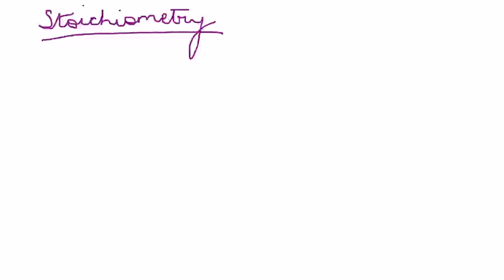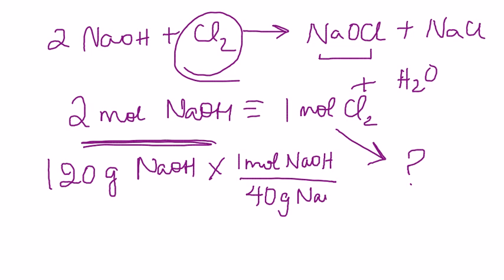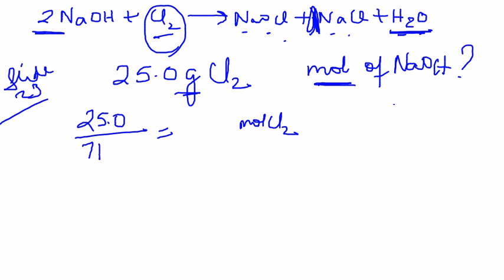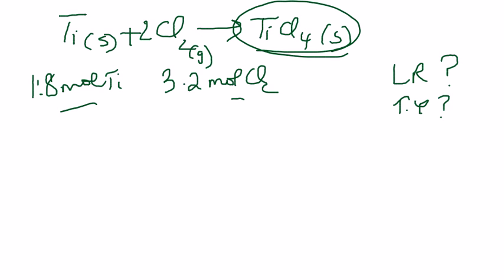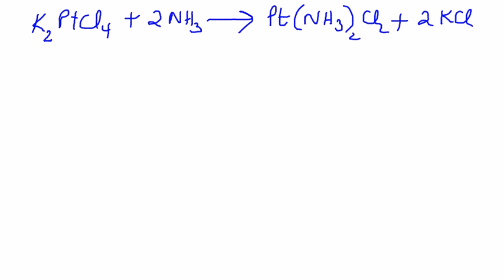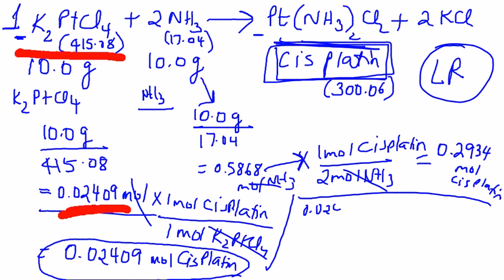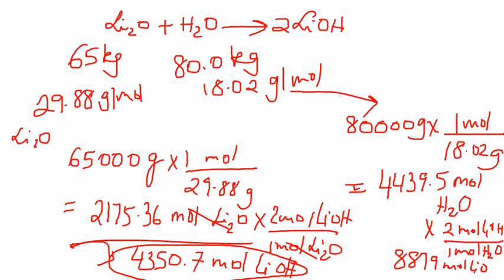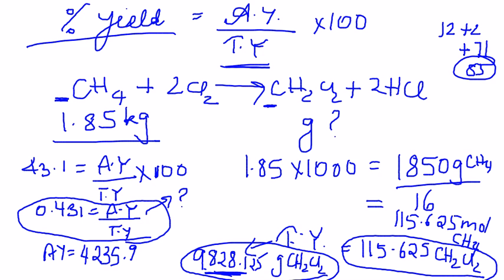Stoichiometry_chapter 3_Slides 21-30